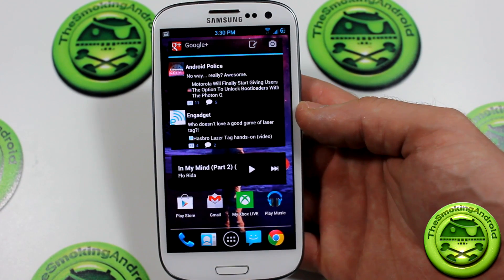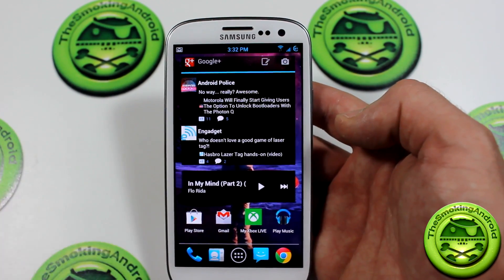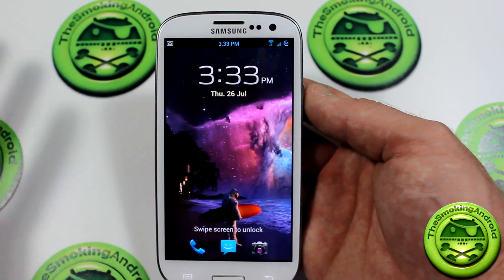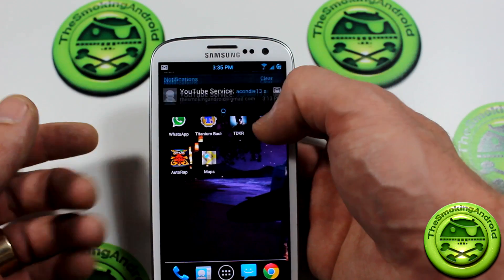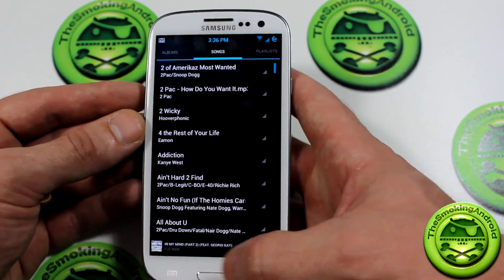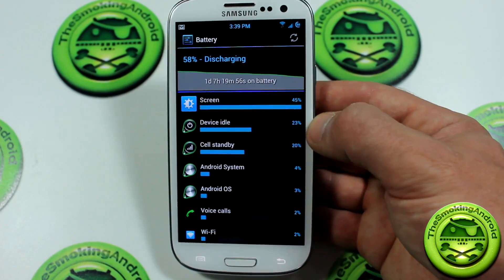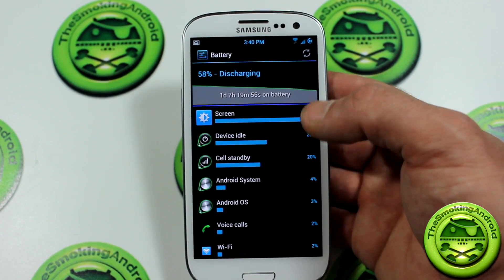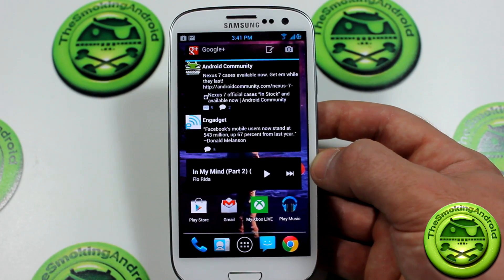BlackStar V3 Rom For Samsung Galaxy S3 I9300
BlackStar V3 is one of my favorite stock custom roms. Stability and speed!